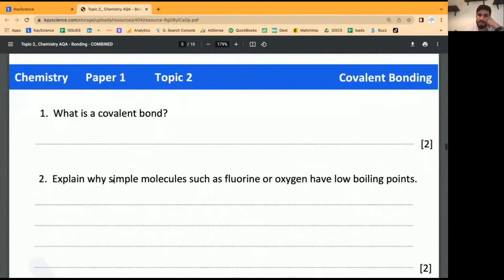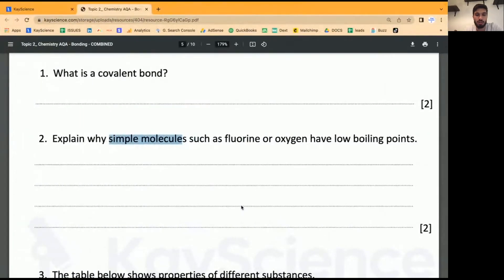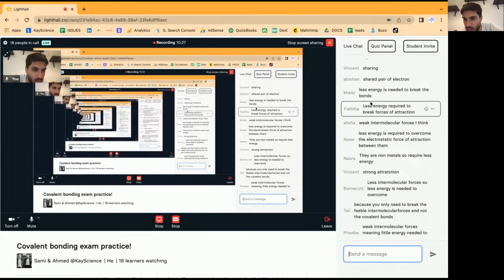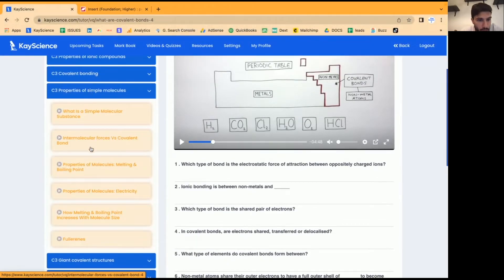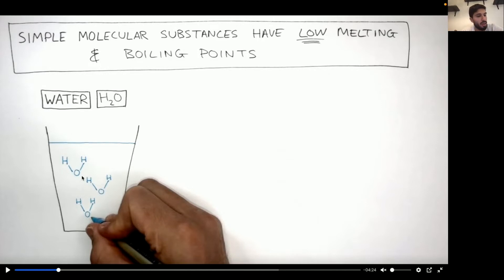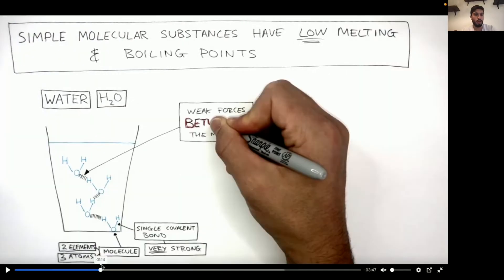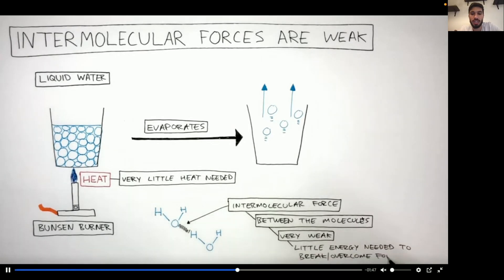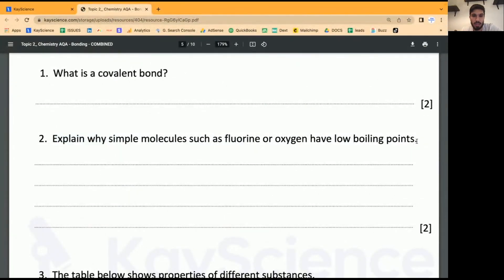Why Do Simple Molecules Have Low Boiling Points? GCSE Chemistry Exam Question Walkthrough